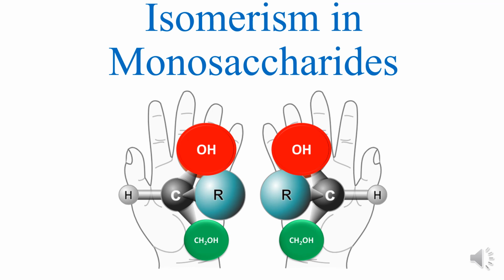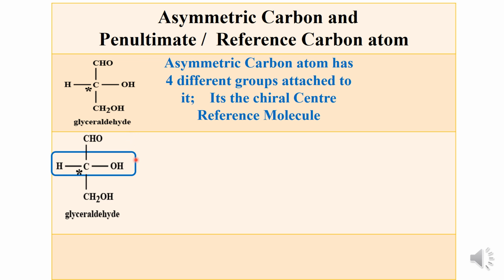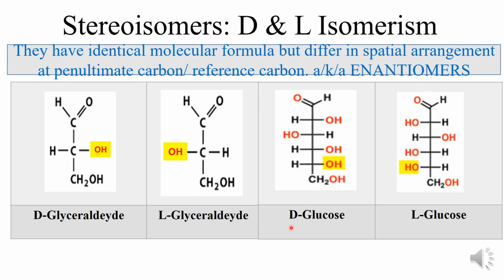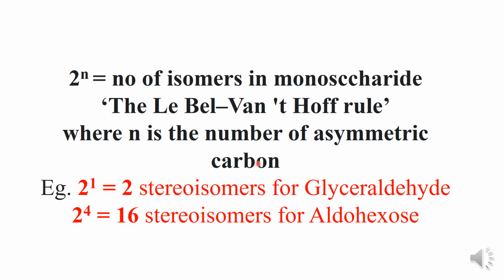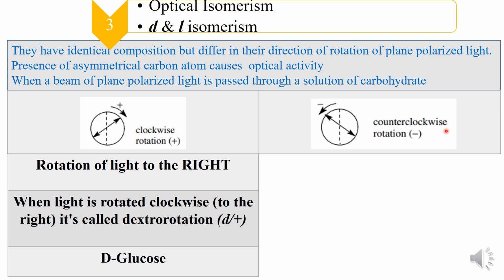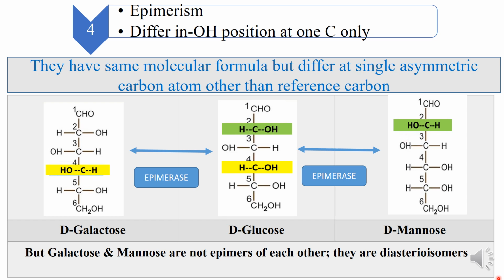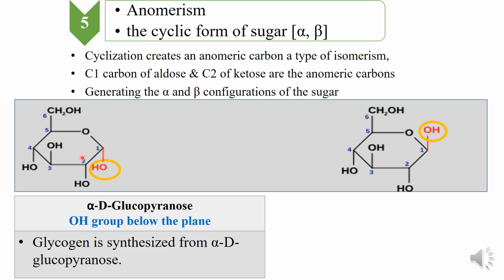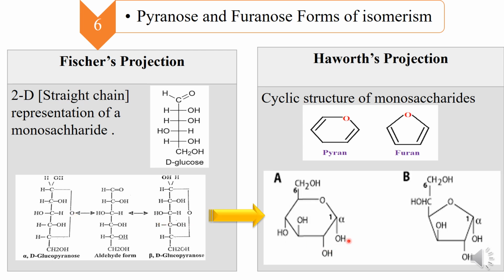Isomerism in Monosachharides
Isomerism is a property of carbohydrates, shown by monosaccharide units.
Sugars exhibit different forms of isomerism.
This video explains in a simple manner six different types of isomerism seen in monosaccharides alongwith various examples.